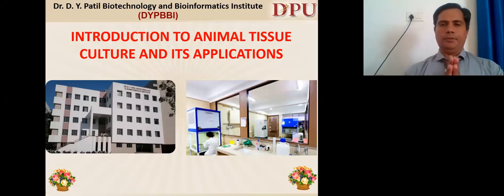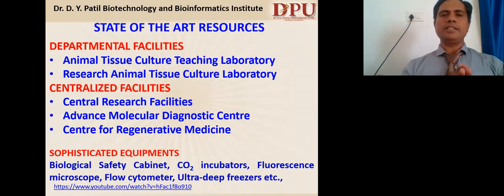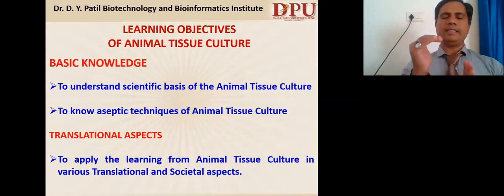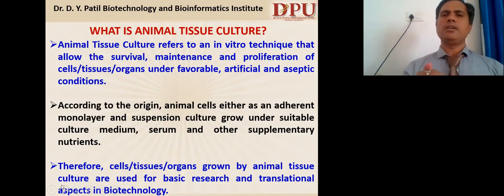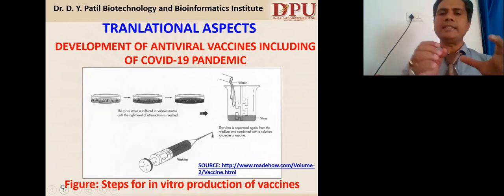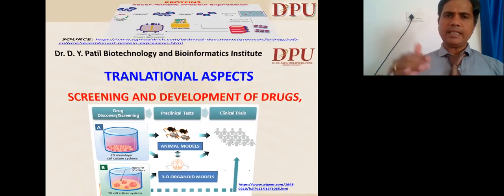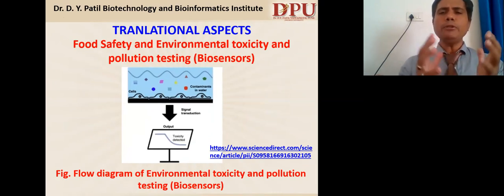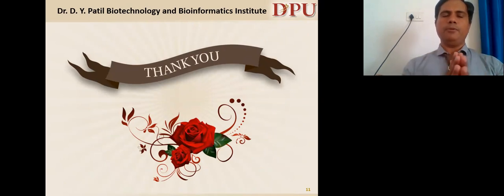Dr Nilesh Sharma Introduction to Animal Tissue culture 2020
Dr. Nilesh Sharma, Professor at Dr. D. Y. Patil Biotechnology and Bioinformatics Institute introduces the students to Basics of Animal Tissue Culture.